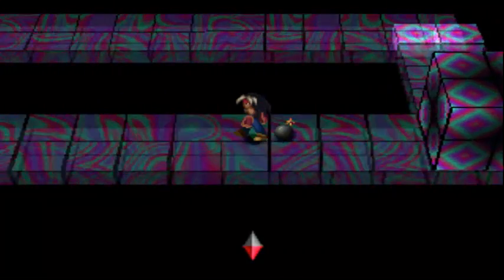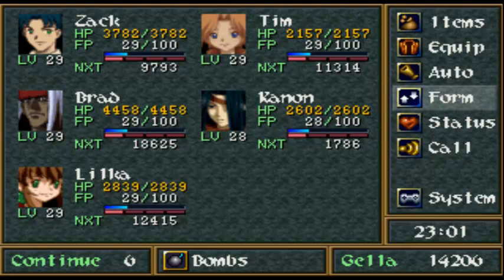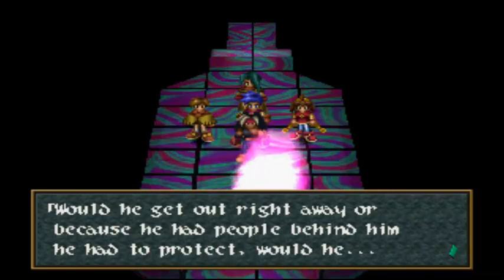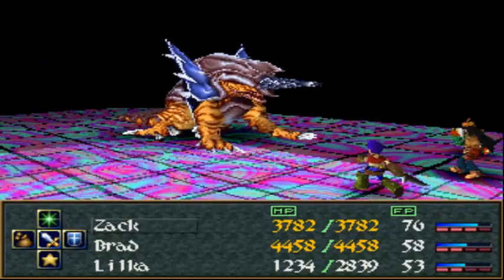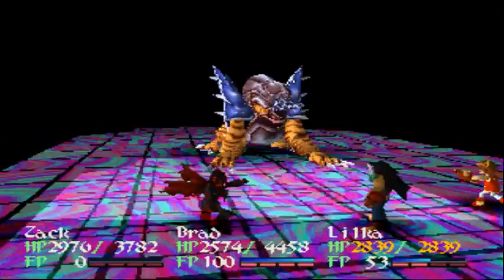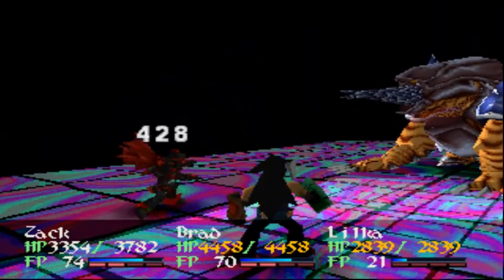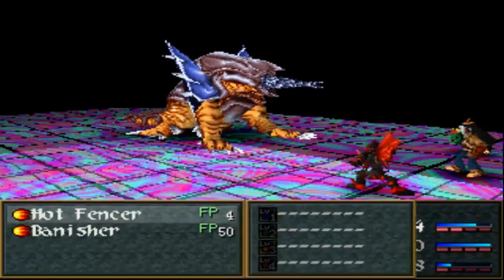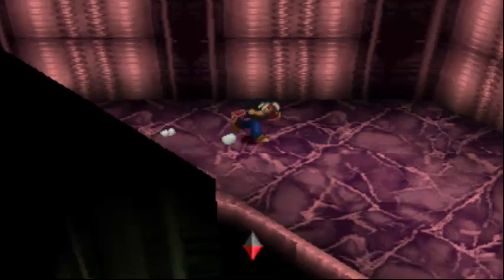Let's Play Wild Arms 2 #51- Pillar Perils!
In this episode, we begin our trek through Ptolomea's Diablo Pillar, and run into one of his pets along the way.

Skype: "Movees" Zack Rhodes